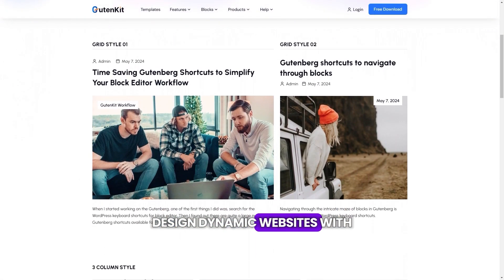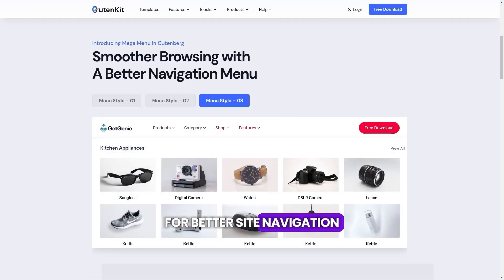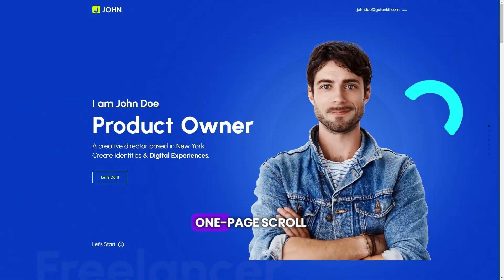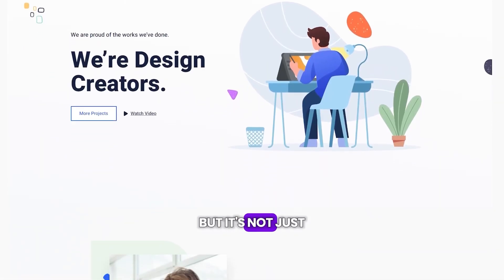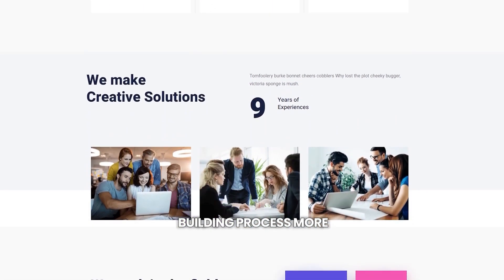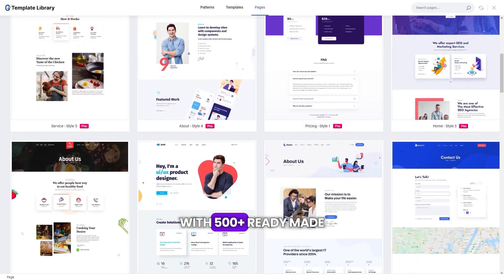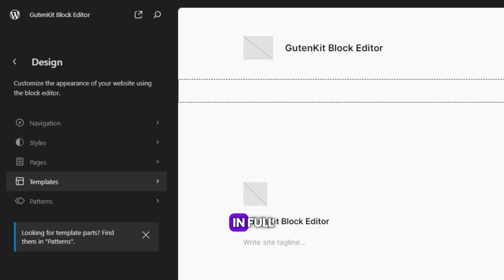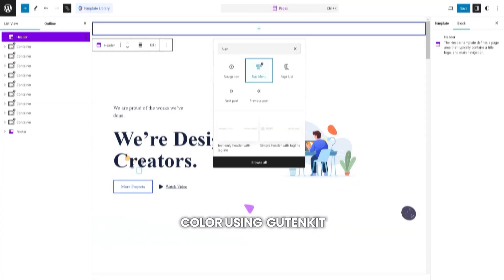Transform Your Gutenberg Experience with GutenKit: The Ultimate Block Plugin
Introducing GutenKit — the ultimate block plugin that transforms your Gutenberg experience into a powerful page builder! With GutenKit, you can create stunning websites faster and more efficiently, using a wide array of advanced blocks and modules.

Explore over 50 blocks and features designed to enhance your website, including:

Parallax Effect
One-Page Scroll
Offcanvas Menu
Glassmorphism

GutenKit Blocks takes your website building journey to the next level, offering an unparalleled combination of speed, functionality, and design flexibility.